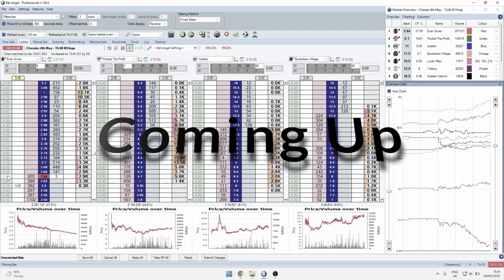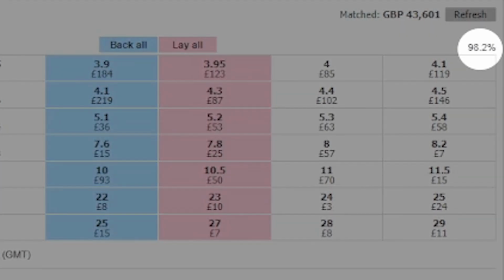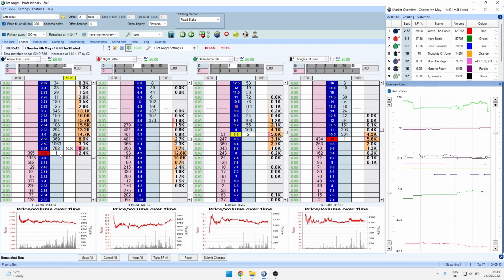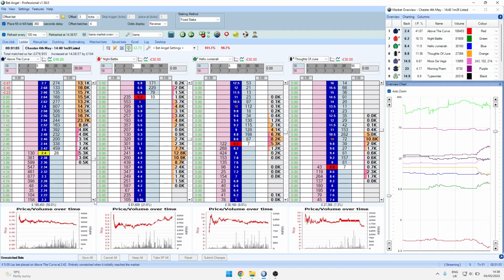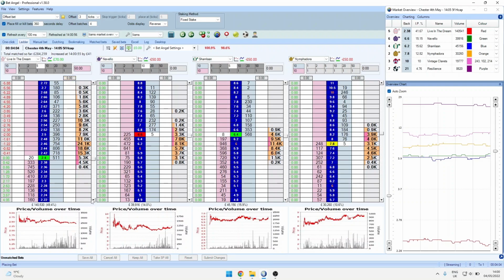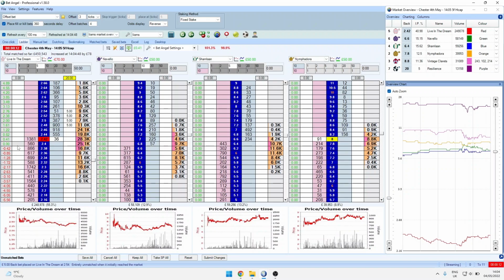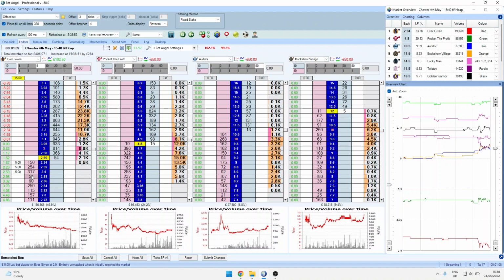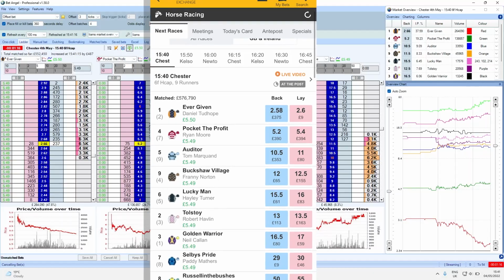Make A PROFIT On Every Runner Using This Strategy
Betfair trading is a popular form of betting which can result in participants taking a substantial amount of money out of the horse racing markets on a monthly basis, this video covers 3 horse racing trades from Chester racecourse.

As my profits with Matched Betting continue to increase, the bookmakers continue to get wise to me taking money off them by implementing many value strategies where I have the edge and advantage.

These horse racing trades used a mixture of external factors such as information in the racing post likely to impact punters betting choices along with Betfair market knowledge that I have accumulated over the past year.

This video features a trade on live in the dream, ever giver and Joseph Patrick O'Brien's above the curve.